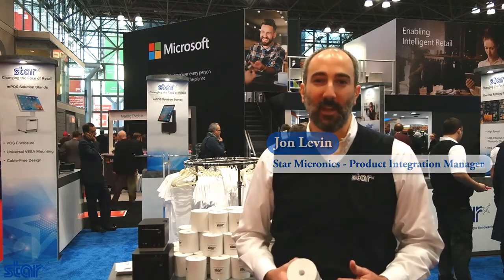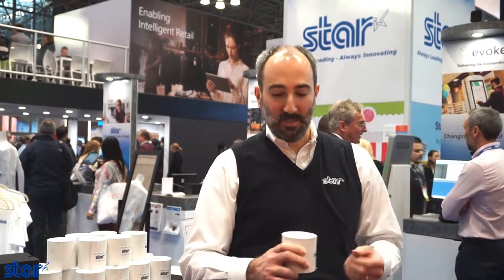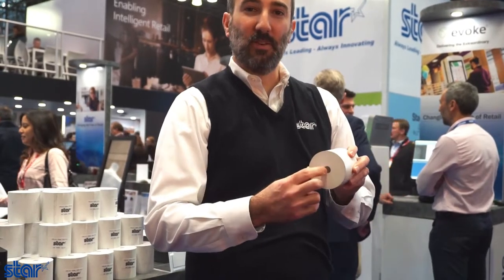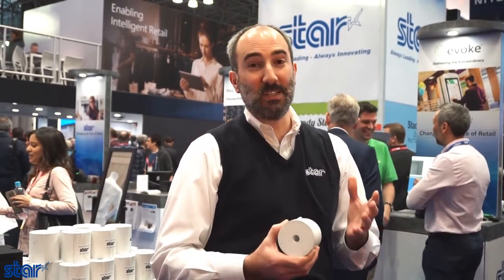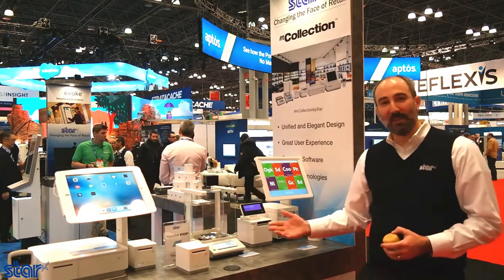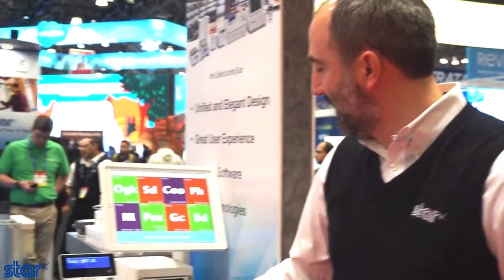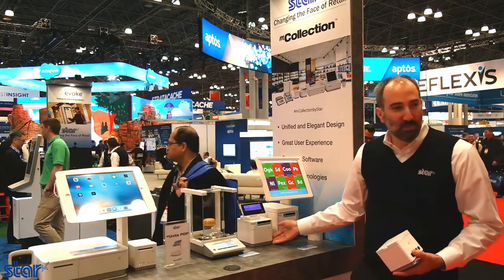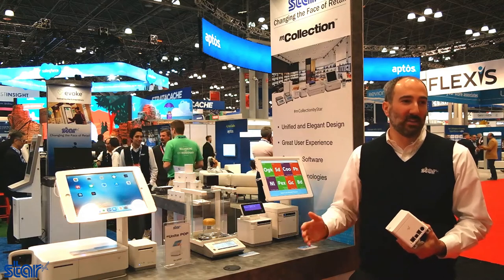NRF 2019 | Booth Tour | Star Micronics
Take a look at Star Micronics' NRF 2019 booth! We featured our brand new coreless paper, and the newest additions to the Star Micronics mCollection.